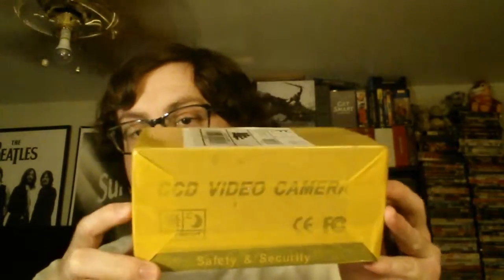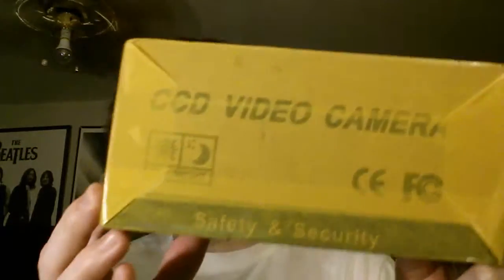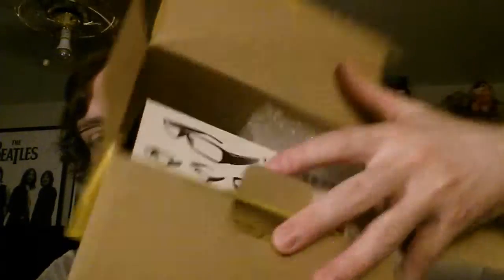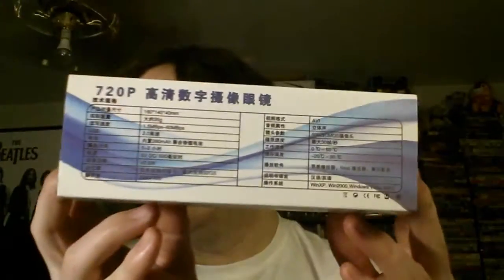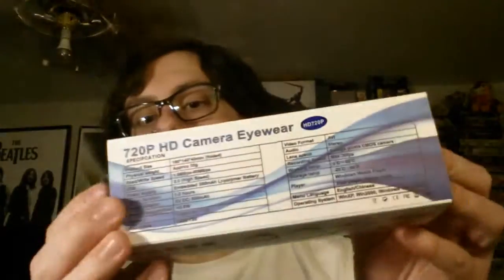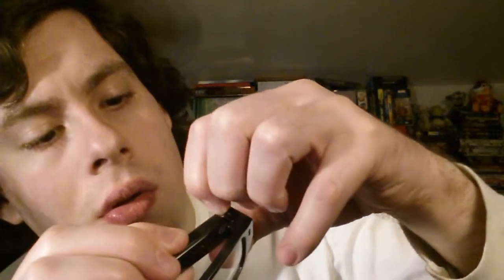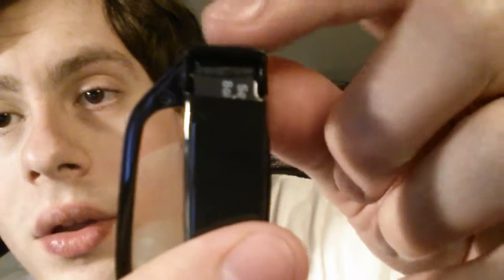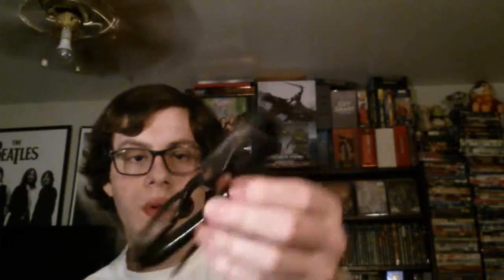720P HD Video Glasses - Unboxing 3-16-15